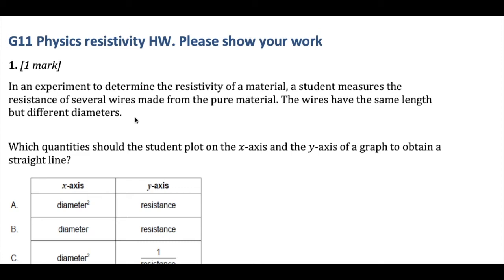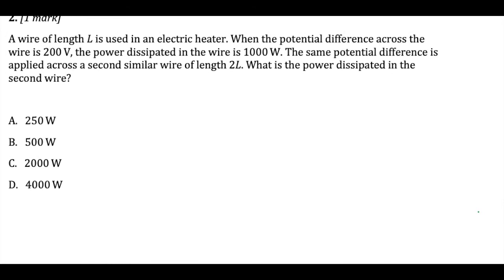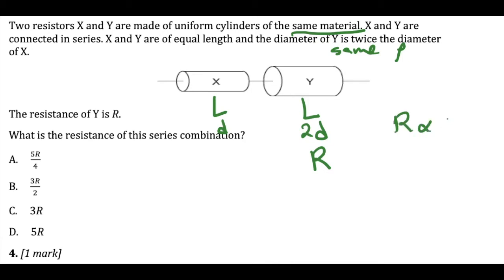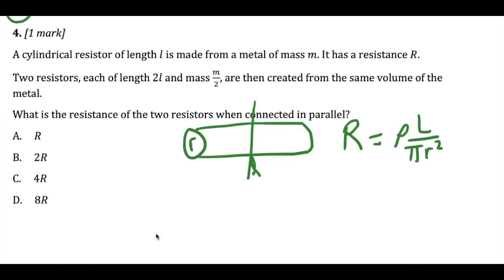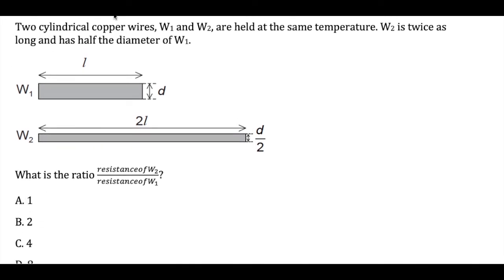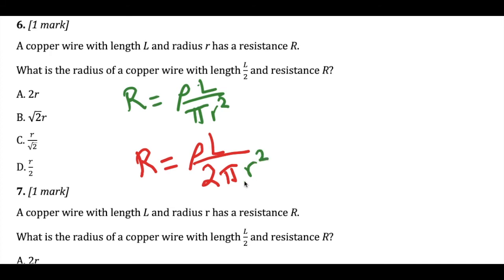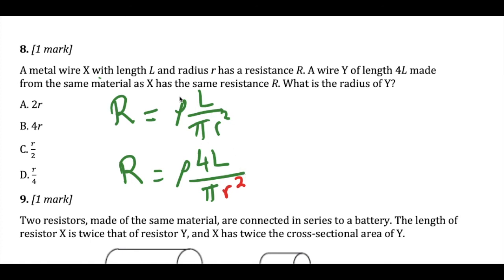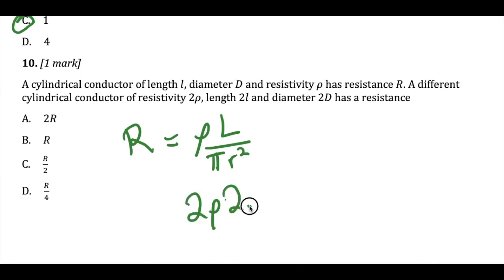resistivity HW solutions